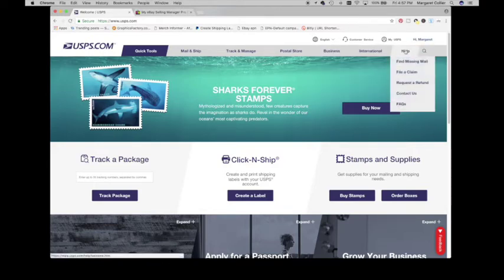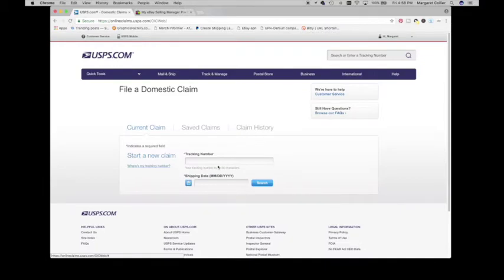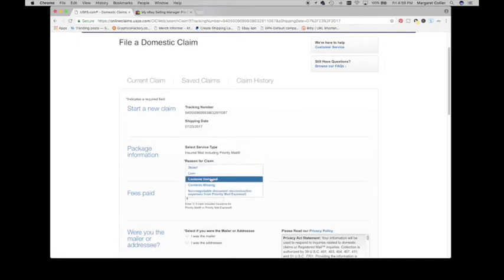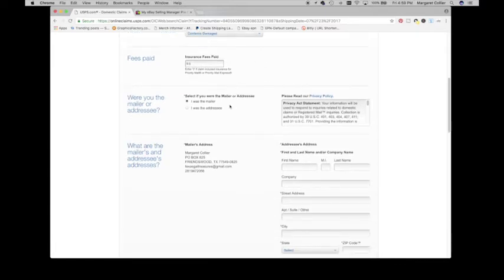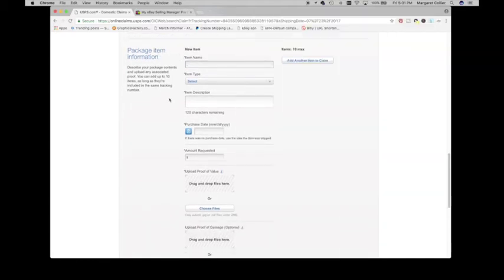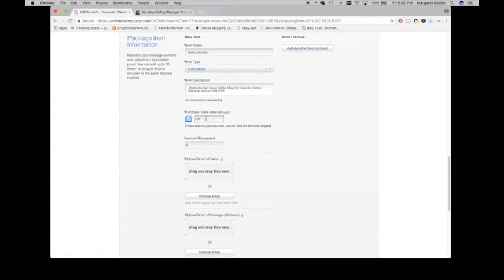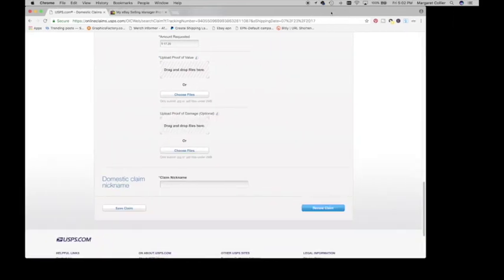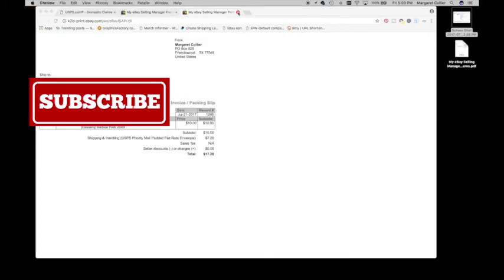How to File a Claim with Post Office for a Damaged Package - How to Get a Refund - Post Office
What do you do when an item is broken or damaged in shipping to a customer on Ebay or Etsy?  Filing a claim with the Post Office is Quick and Easy.

*Mailbox*
Friendswood, TX
77549